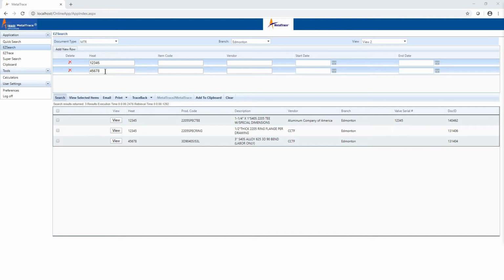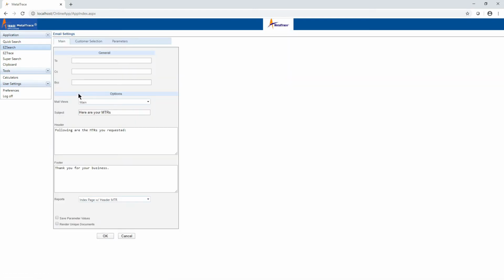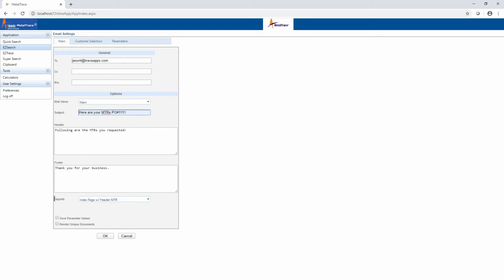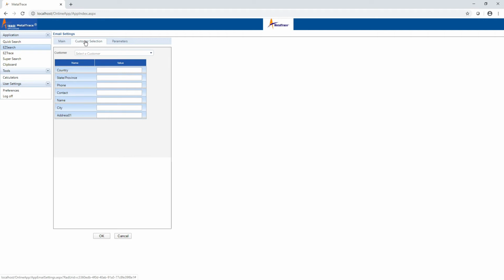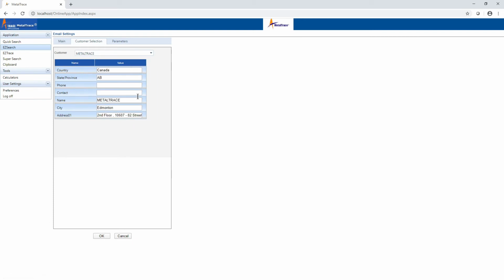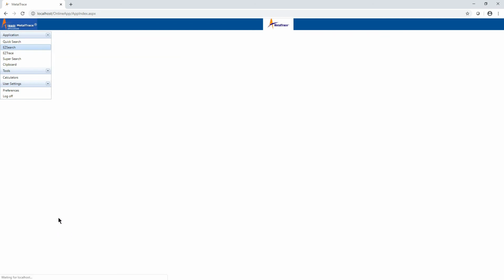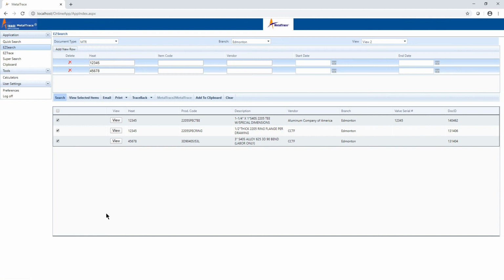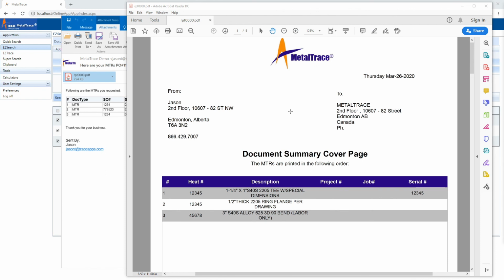MetalTrace® Video User Guide - Email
How do I email MTRs and other documents in MetalTrace®? What do all the options do? I'll show you in this video.

MetalTrace® - The world’s #1 Document Management & Traceability MTR Database Software. Join the 400,000 MetalTrace® users worldwide.

End your MTR Nightmare!